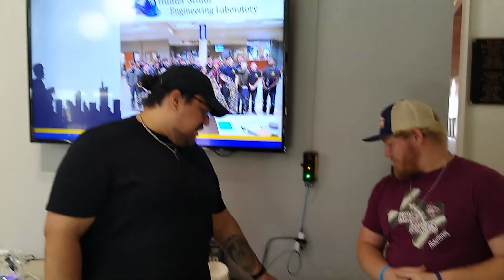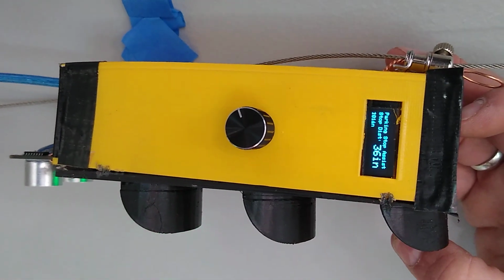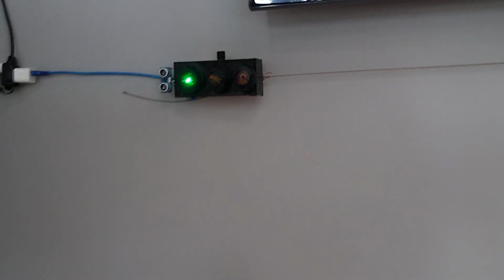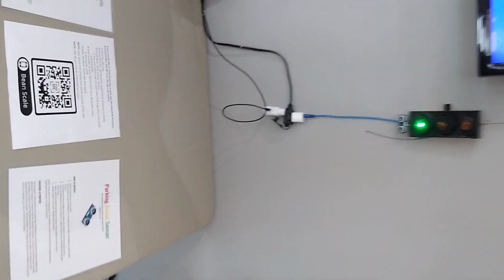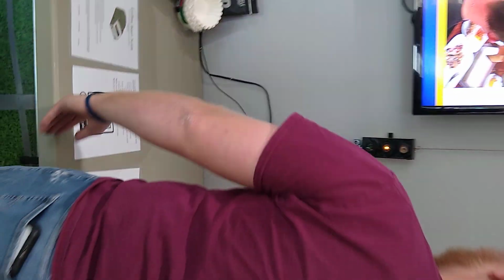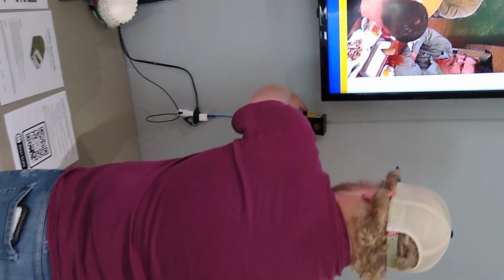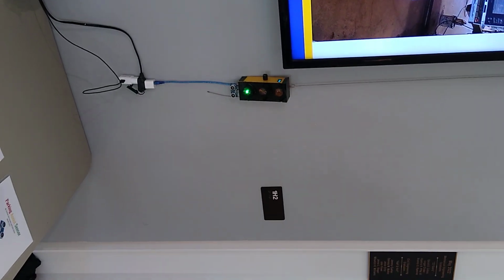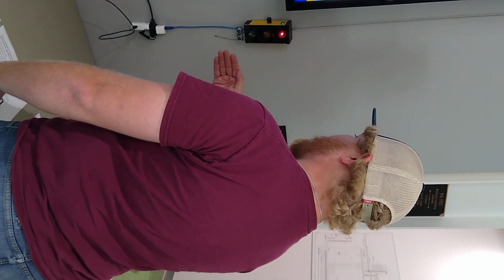Arduino Nano and ultrasonic sensor for garage parking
Our mechanical engineering students taking the Measurement and Instrumentation course were required to design a measuring system that uses Arduino and record data of the measured values. The team has built this garage parking assistant system for limited space parking spaces. The detail is in the video.